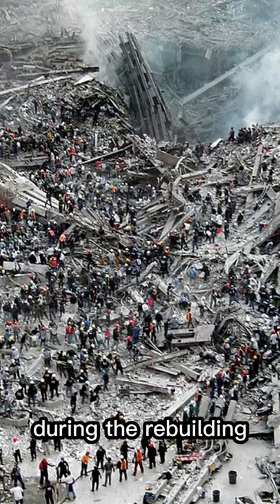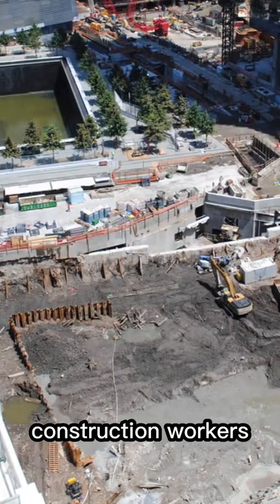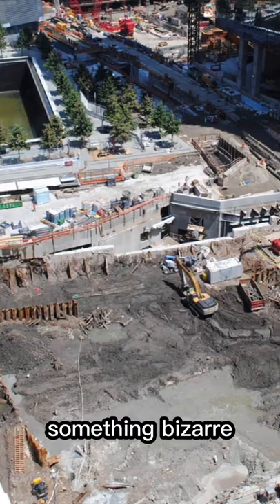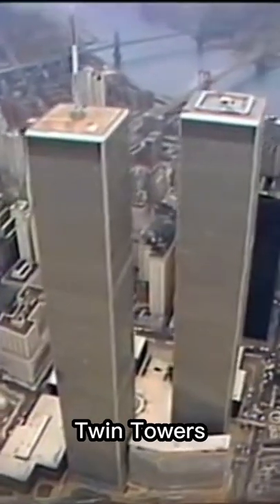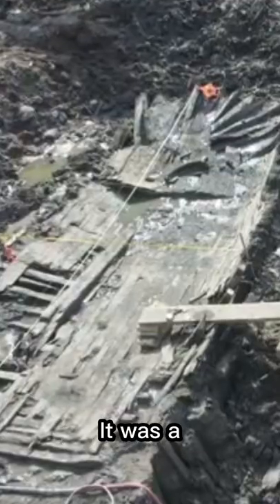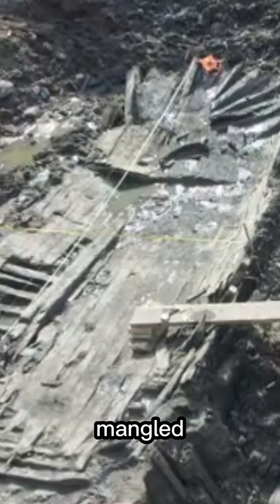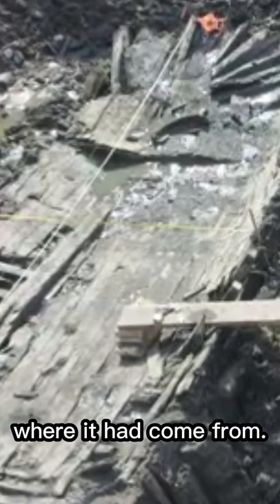Shipwreck 😮 in New York City